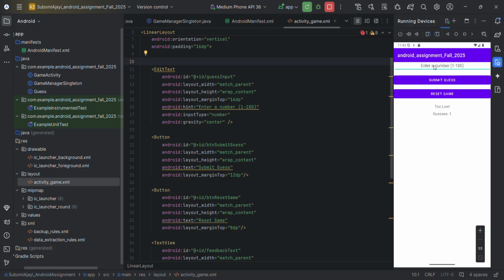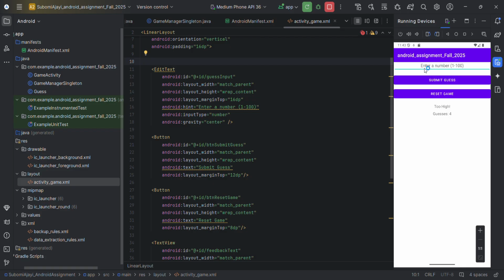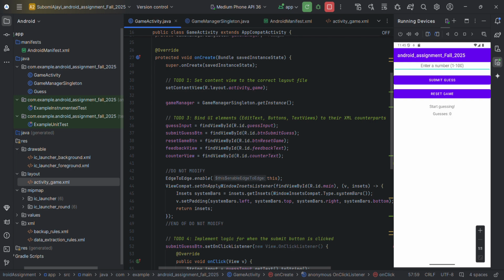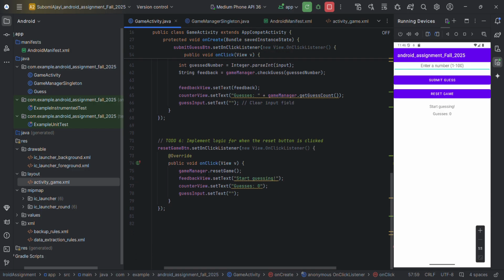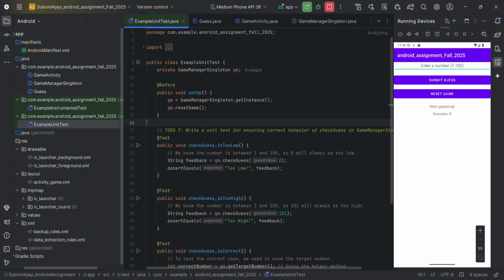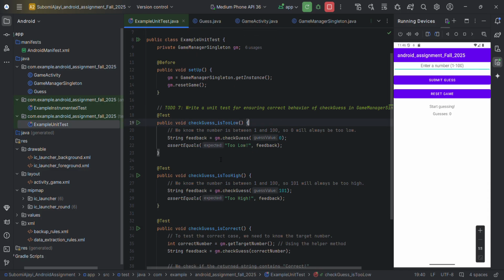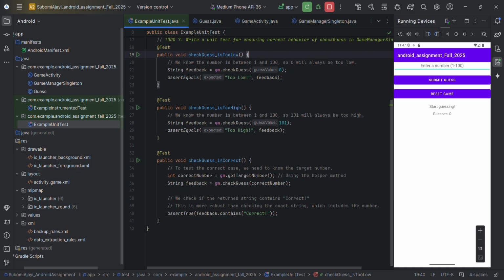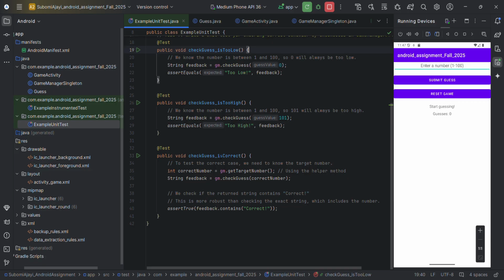android assignment Fall 2025 Olasubomi Ajayi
– activity game xml SubomiAjayi android assignment Fall 2025 app main 2